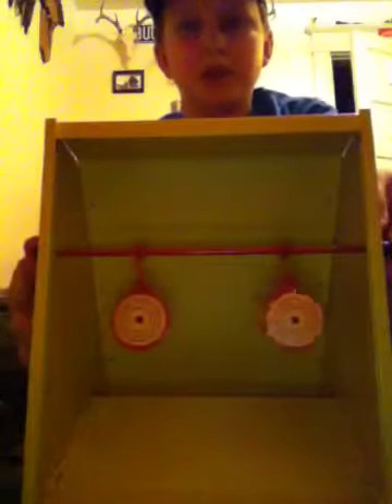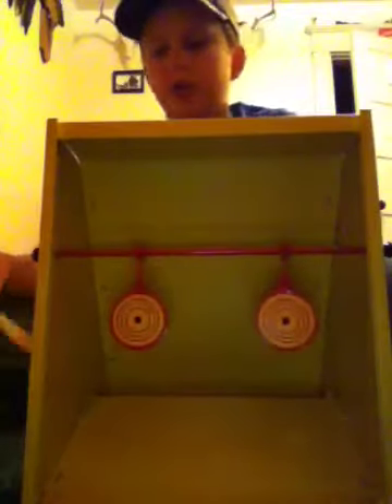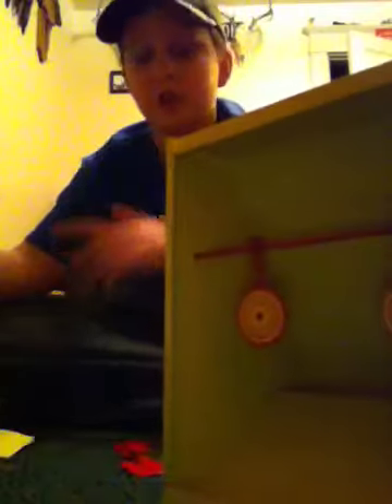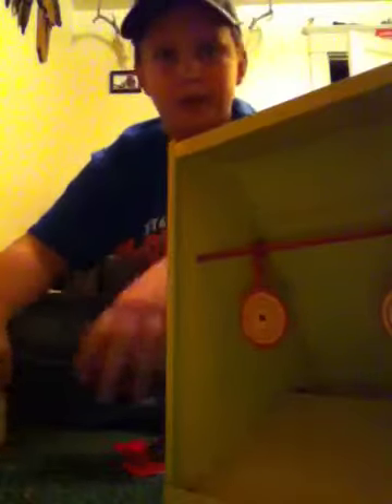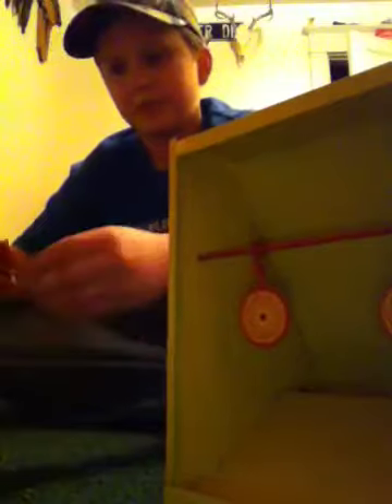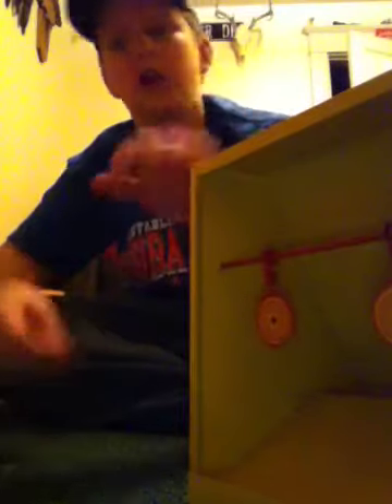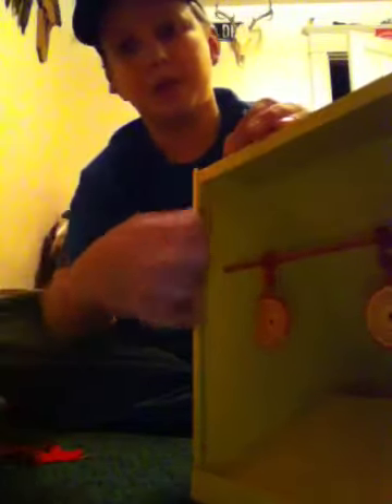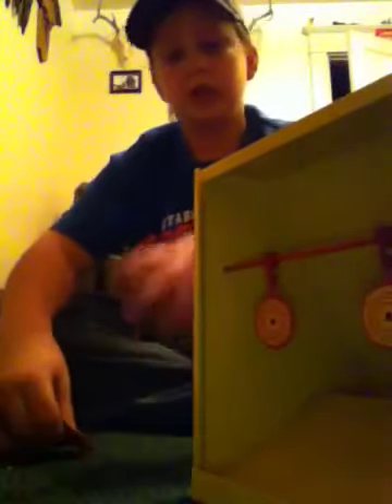Pellet trap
This is a pellet trap I bought from walmart for $14.00 it's meant for .177 pellets